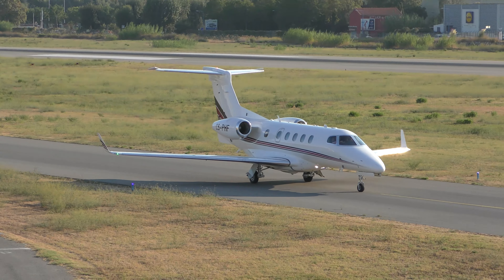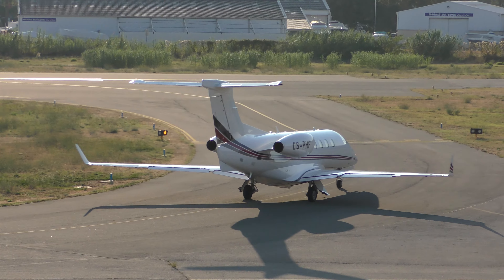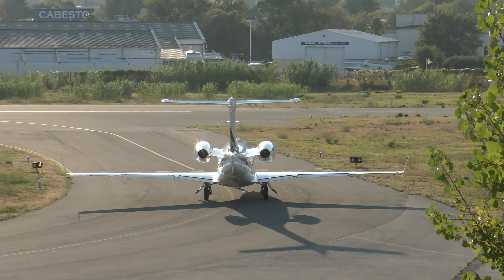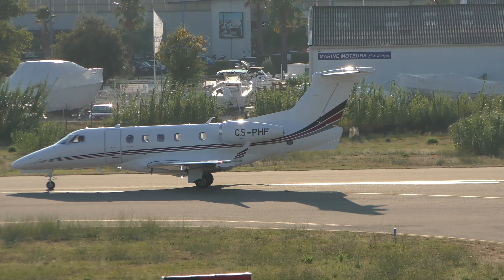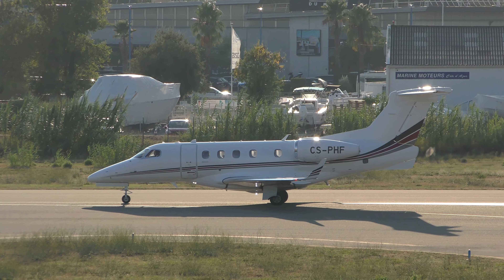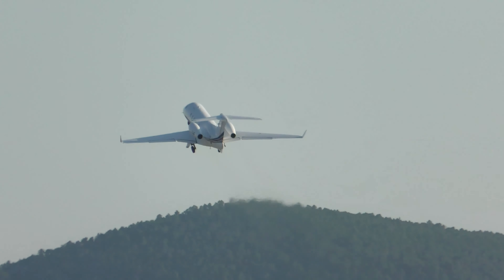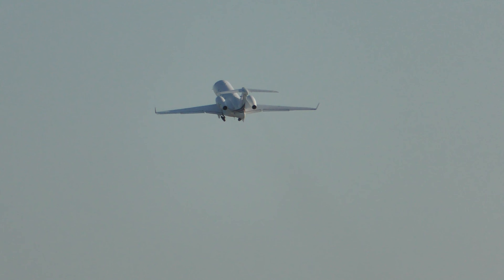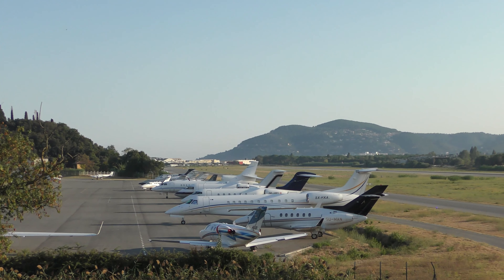Embraer Phenom 300 | NetJets Europe | CS-PHF | Taking-off from Cannes [4K]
Airport : Cannes Mandelieu Airport (CEQ/LFMD)
Aircraft : Embraer Phenom 300
Airline : NetJets Europe
Registration : CS-PHF
Callsign : NJE195T (FRACTION 195T)
To : Geneva International Airport (GVA/LSGG)
Camera : Panasonic HC-VX870
Date : 11th September 2021